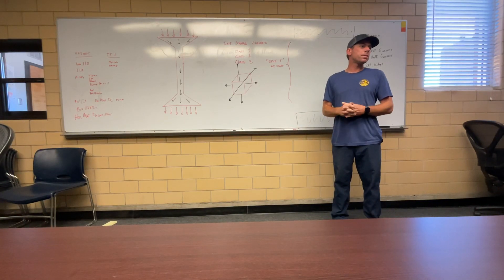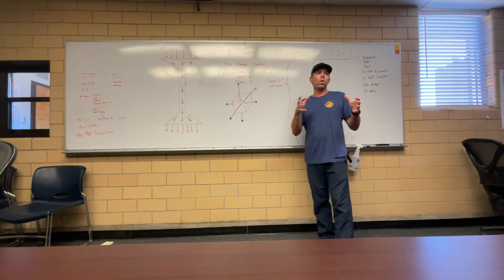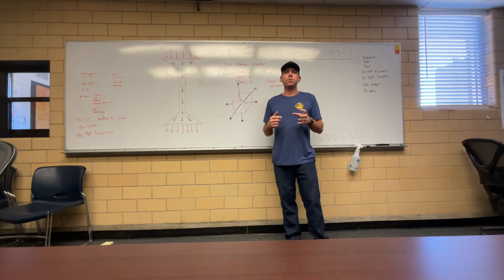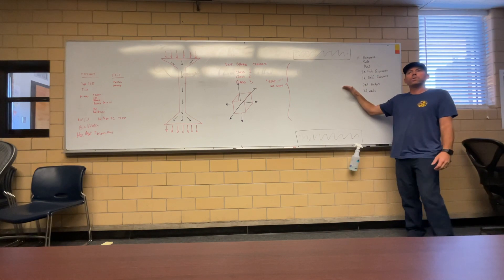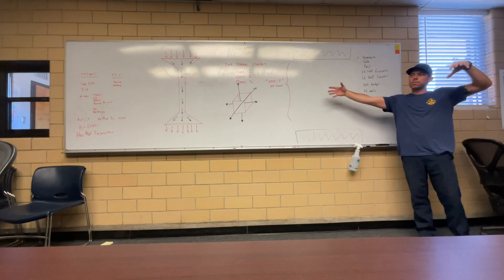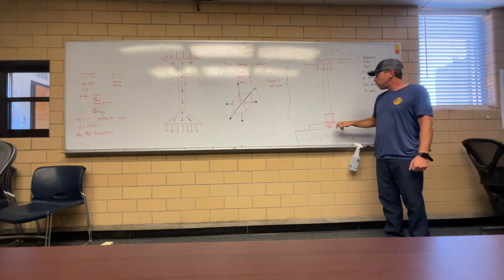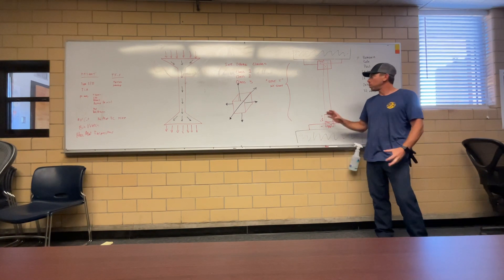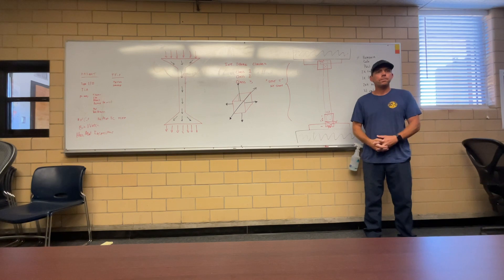Structural collapse shoring intro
By Brien Brown